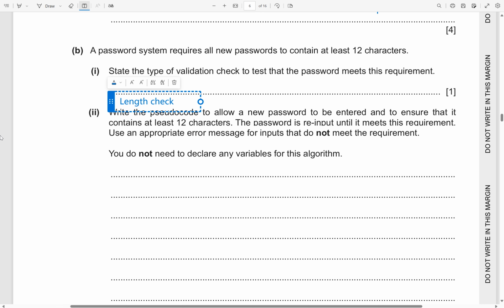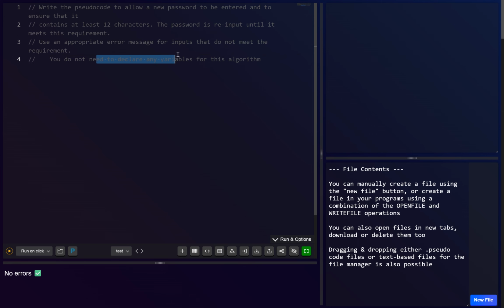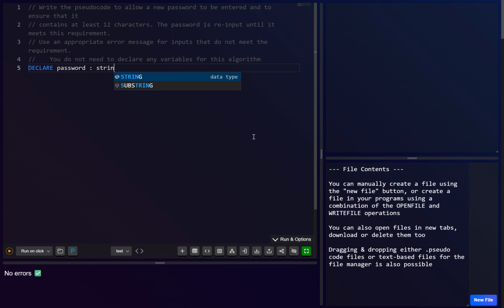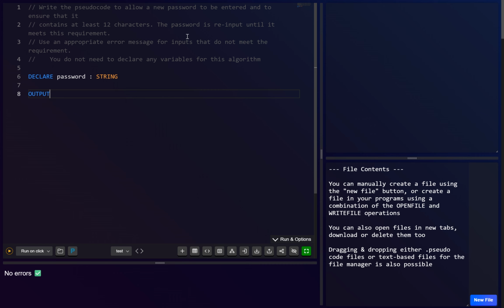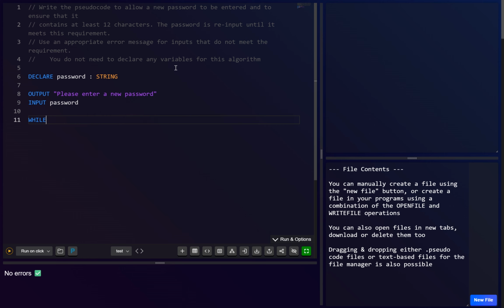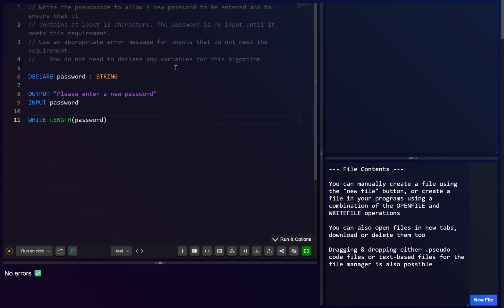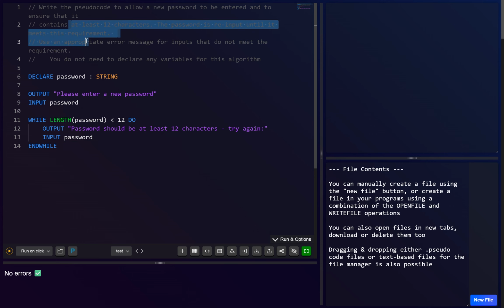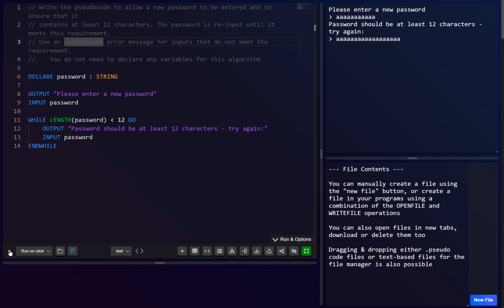Password Length Check - May/June 2025 Paper 23 IGCSE 0478 0984 | O-Level 2210 | Question 4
Create a program to require the re-entry of a password until a password of at least 12 characters is entered

pseudocode, integer, input, validation, length check, loop, pre-conditional, post-conditional